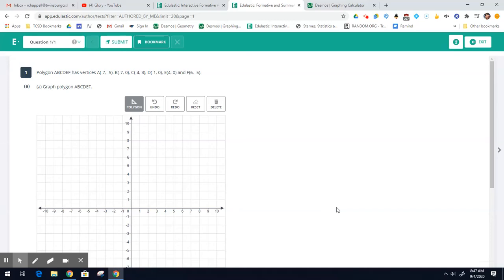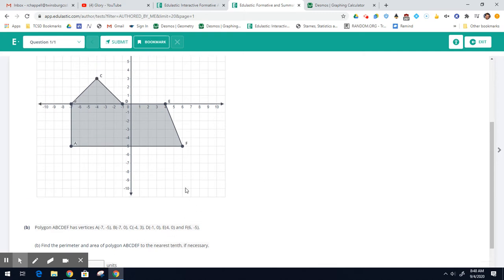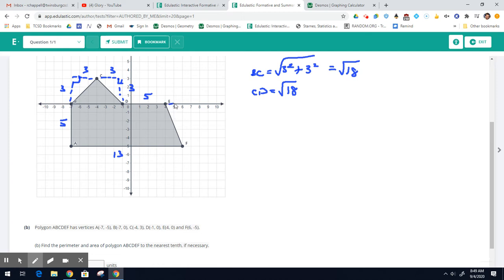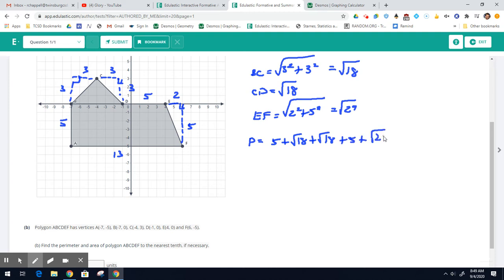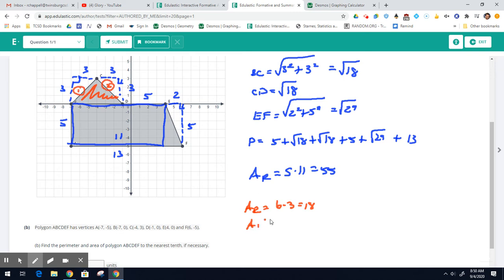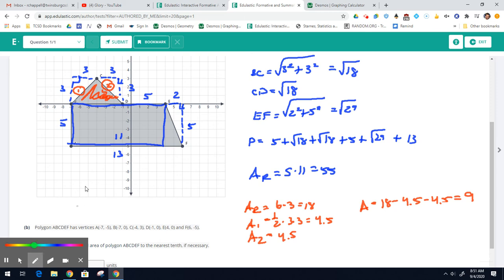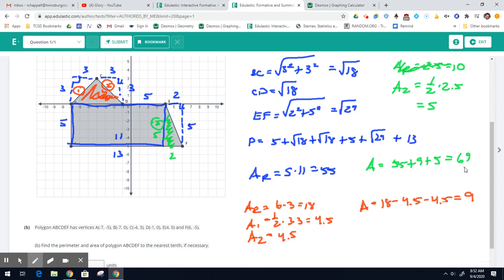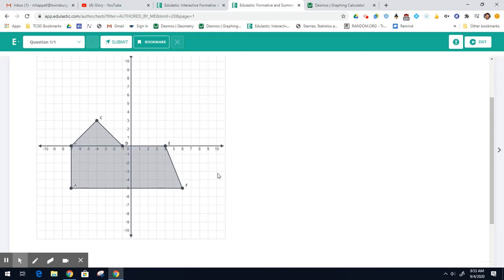hon geo 1.8 - perimeter and area #7